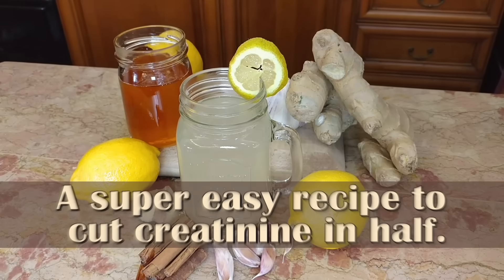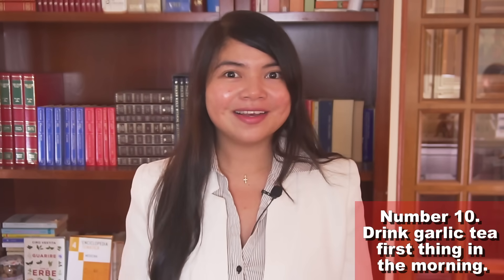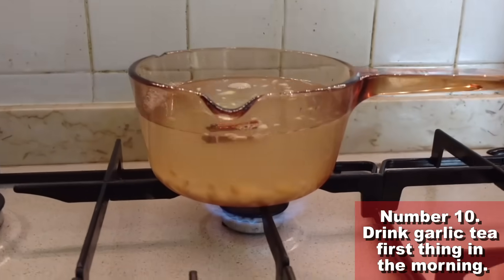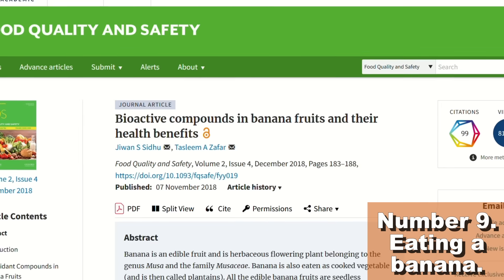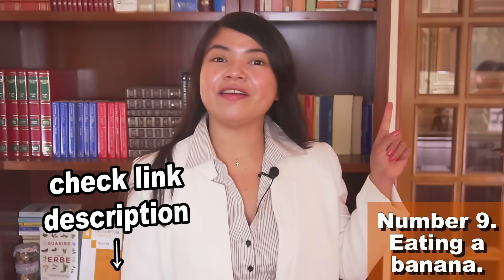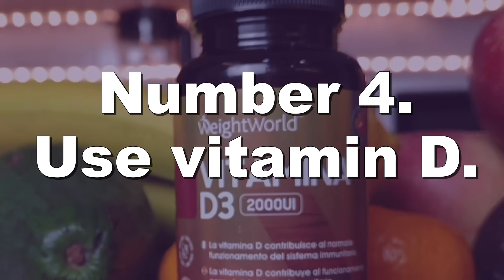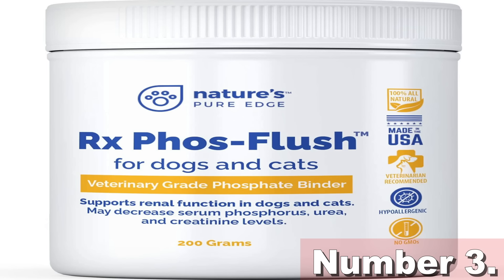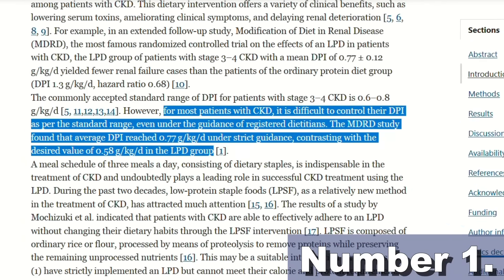My KIDNEY Function Went Back To 60 (creatinine cut in half) w These 10 Tips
TIMESTAMPS
Intro - 00:00
10 small changes with incredible results! - 00:22
Number 10. - 01:54
Number 9. - 03:51
Number 8. - 05:36
Number 7. - 07:23
Number 6. - 08:36
Number 5. - 10:24
Number 4. - 11:41
Number 3. - 12:29
Number 2. - 13:45
Number 1. - 14:54
End, thank you for watching! - 15:51